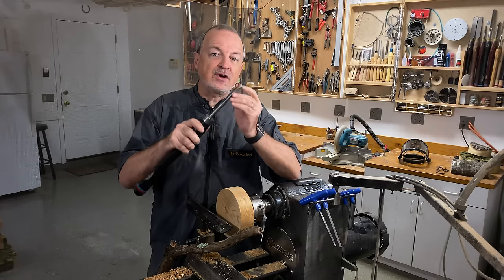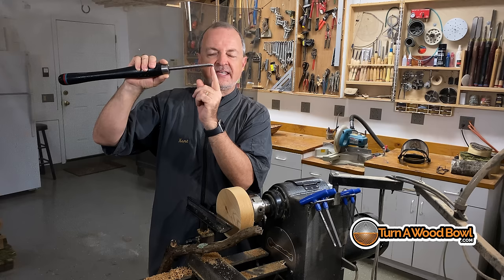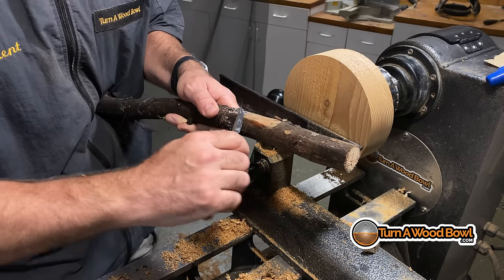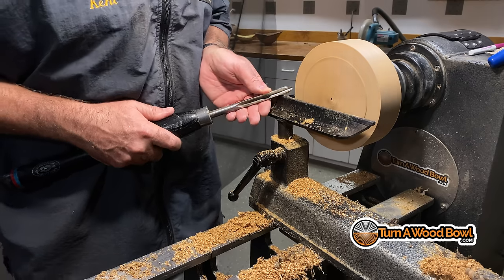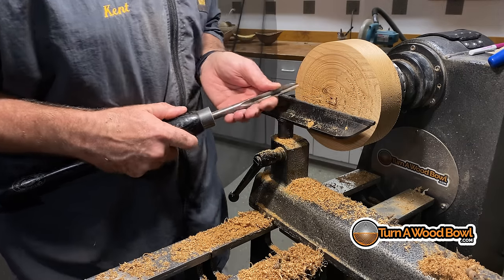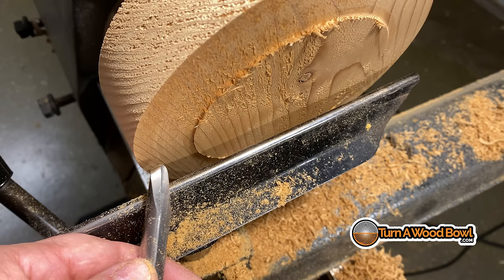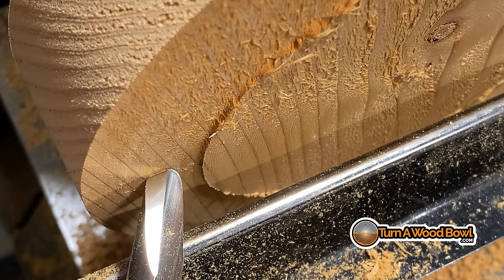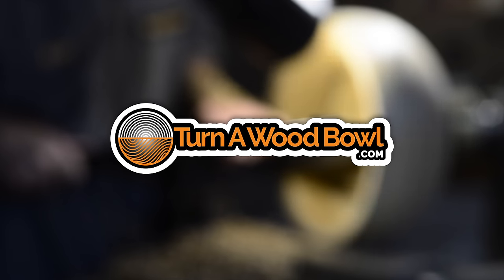Bowl Gouge Beginner First Use How To Video - Woodturning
Bowl Gouge Beginner First Use How To Video

Learn how to first use the bowl gouge when turning a wood bowl, from how to hold the tool to how it really does the best cutting. This video covers the basic principles behind how the gouge works and how to make a push cut.

The bowl gouge is not like other woodworking gouges and it needs to be handled and treated differently. Learn how the bevel edge is your guide and why angling this tool is so critical.

▶︎ START TODAY! ◀︎ Online Turning Courses

FREE WOOD BOWL TURNING TIPS EMAILED EACH WEEK

In this video, I use or discuss the following bowl gouge. Here is the link to this tool:

• Hurricane M2 Cryo, 1/2" Bowl Gouge (3/8" Flute) for Woodturning